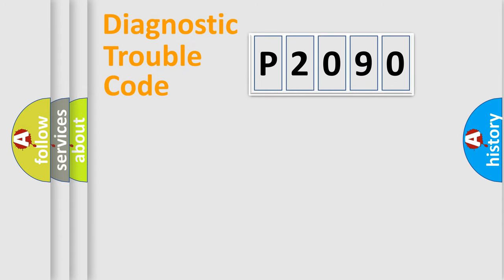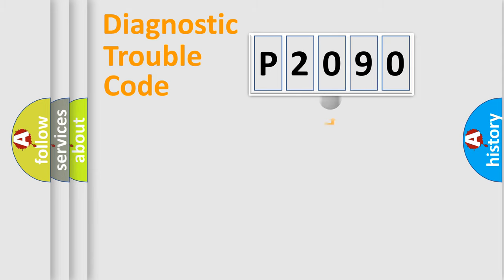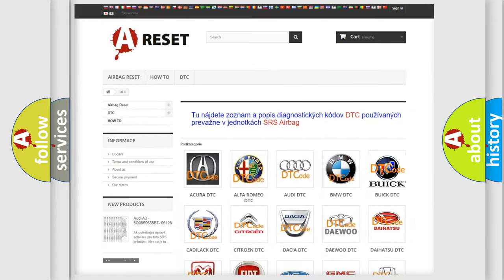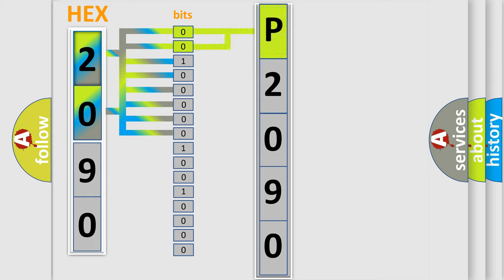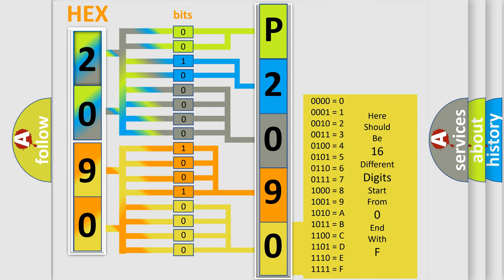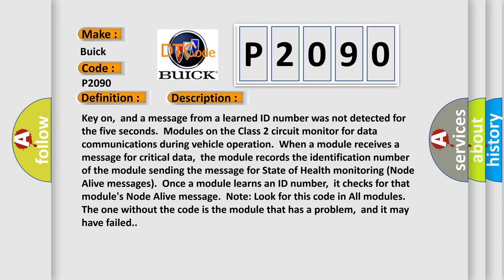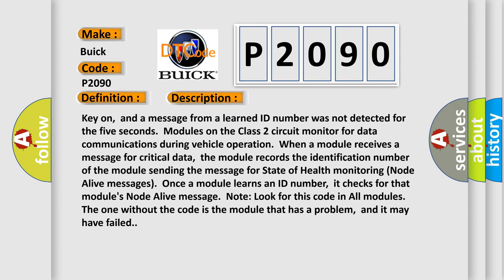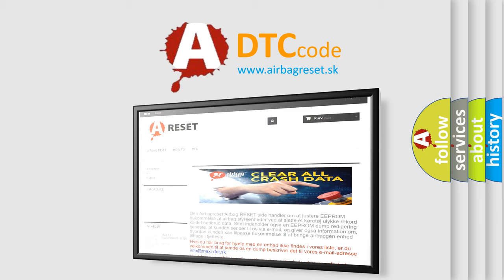DTC Buick P2090 Short Explanation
Contents:
0:21 Basic DTC analysis according to OBD2 protocol standard.
1:48 Insight into programming
2:58 A diagnostically understandable description of the Diagnostic Trouble Code
3:05 Basic error definition

Make:
Buick
Code:
P2090
Definition:
No Communication With Driver Information Center
Description:
Cause:
 DIC Class 2 circuit is open,shorted to ground or to B+ DIC ignition power circuit has a high resistance condition DIC main ground circuit(s) has a high resistance condition DIC (module) may have failed and is pulling the circuit low